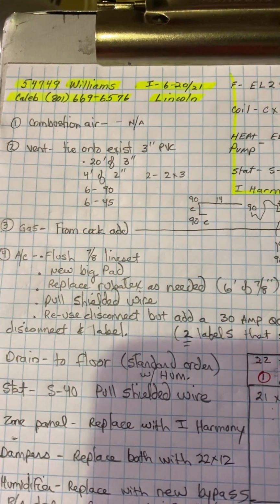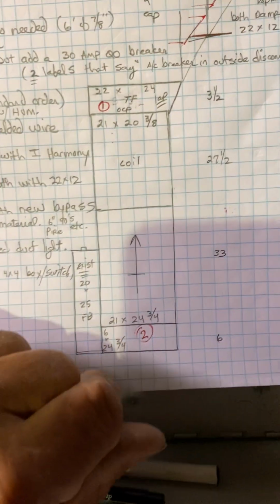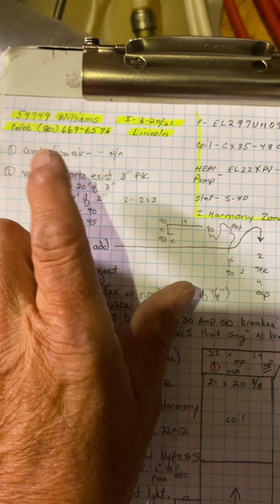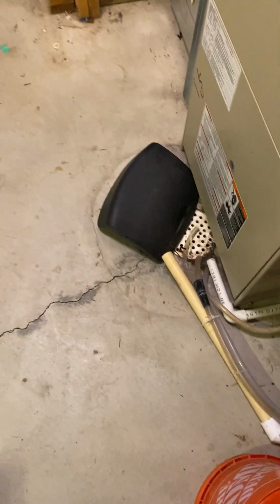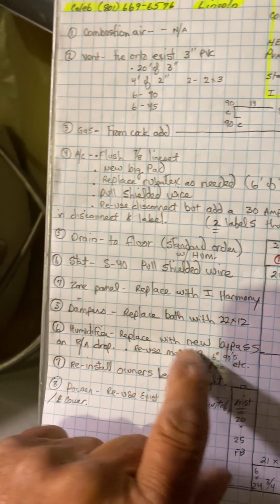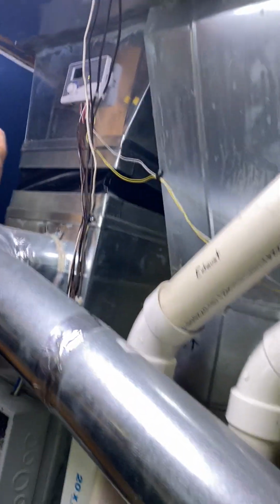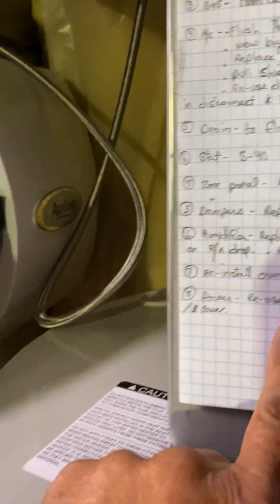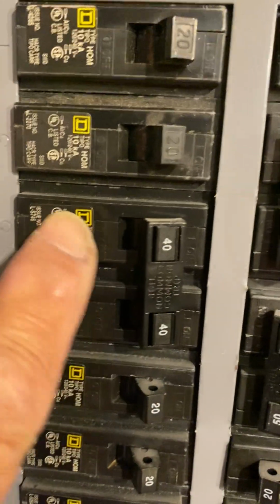54749 Williams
Furnace,heat pump,humidifier,and 2 zone system